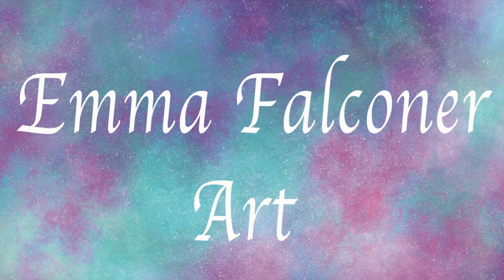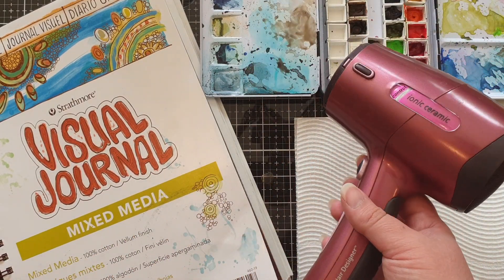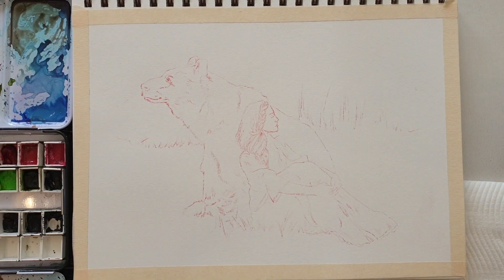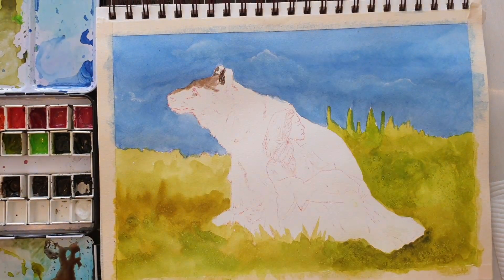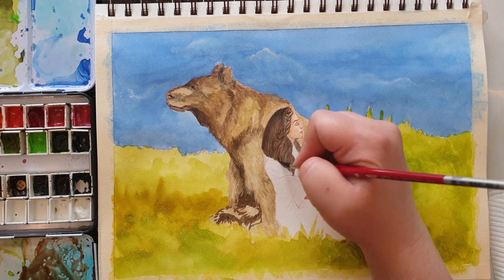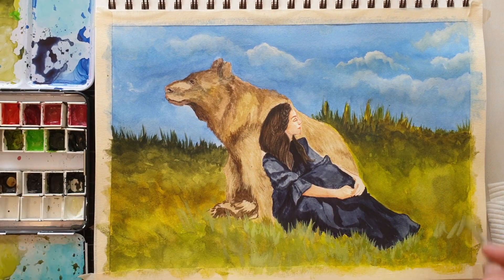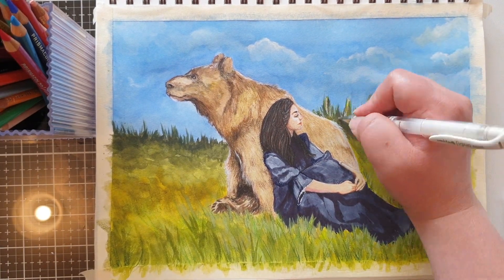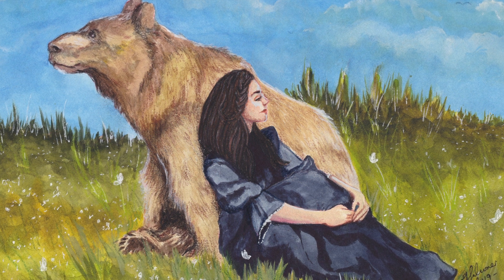Understanding your art supplies - WATERCOLOUR time lapse + Tips and Tricks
Today's video is a time-lapse of a watercolour painting I created so I could go over some tips and techniques in a more practical setting, this took around 3 hours to complete so the painting process is sped up quite a bit. I used coloured pencils and a white gel pen for the finishing touches of this piece.
I hope you find this video helpful for when you are creating a painting with your watercolours.

In this video I wanted to go over some useful tools, different techniques and the reasons why references are helpful.
My painting is loosely based on a reference I found on Instagram from this wonderful photographer, @olga.barantseva, I encourage you to check out her work.